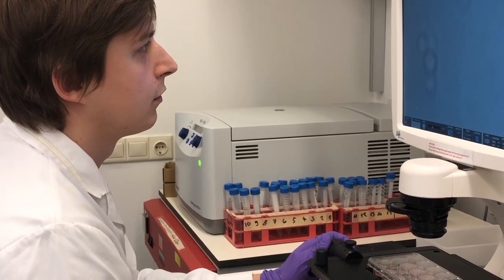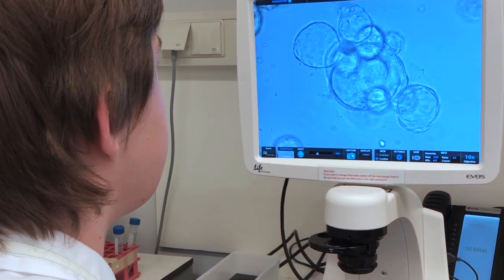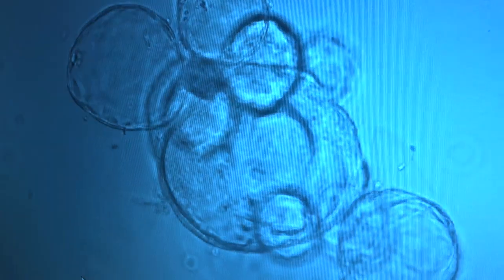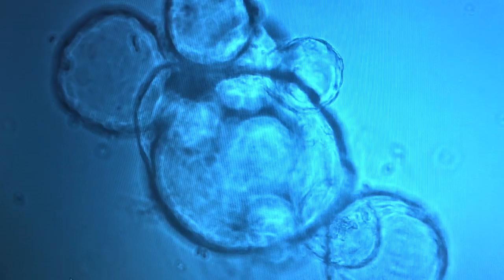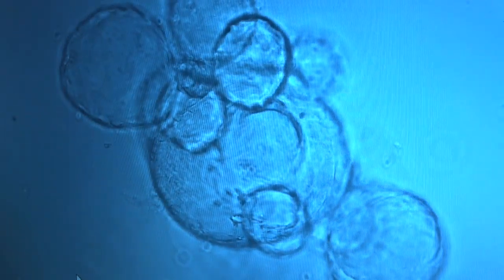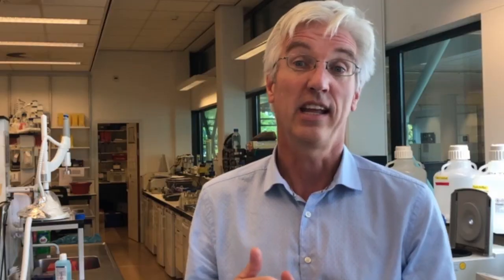OpenUpStemCells: Eelco de Koning on stem cells and diabetes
Eelco de Koning, group leader at the Hubrecht Institute and professor of Diabetology at the Leiden University Medical Center, answers the question: Are there currently stem cell treatments for diabetes? Join the conversation with OpenUpStemCells and @EuroStemCell